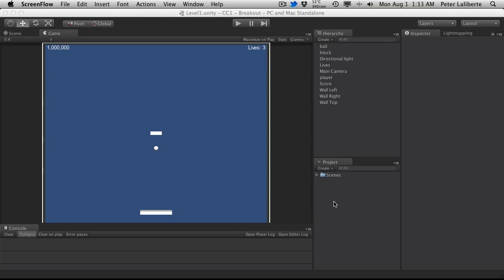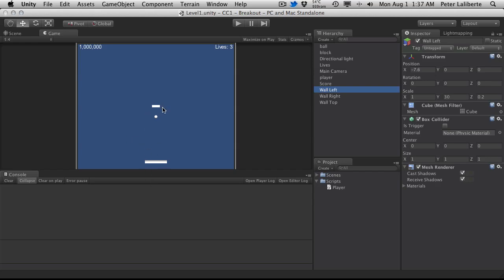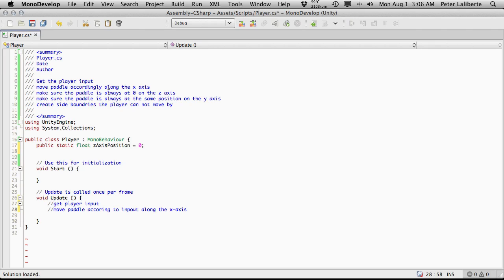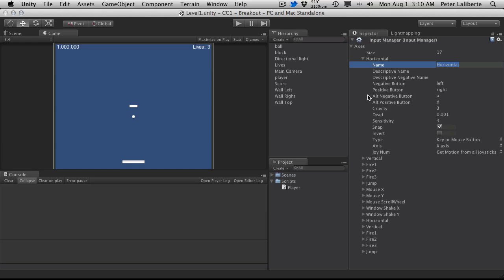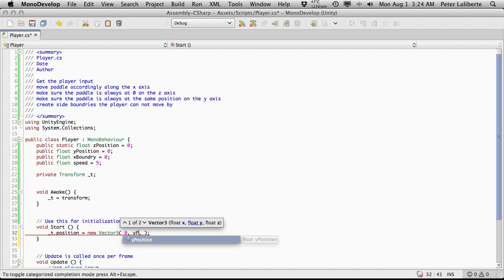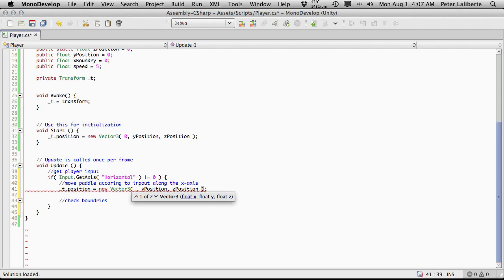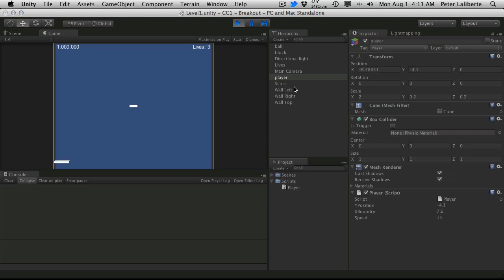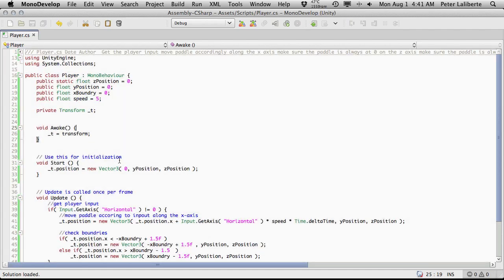Community Challenge #1 - Breakout - Chapter 2 - Player Script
Here is the second part of the tutorial series for the Community Challenge #1 over at BurgZerg Arcade.

In this unity3d video tutorial, we are going to take a look at what the player script needs to do and how we are going to implement it.